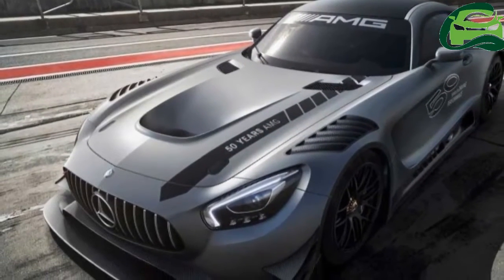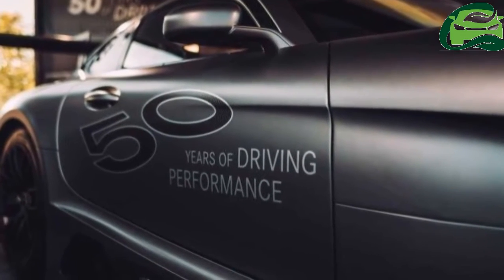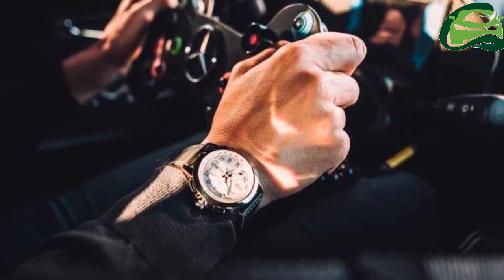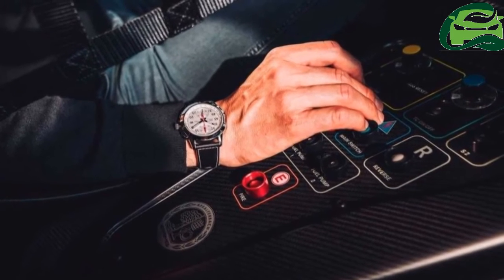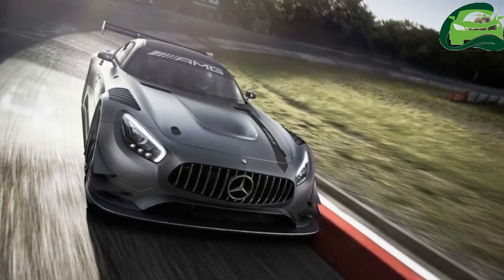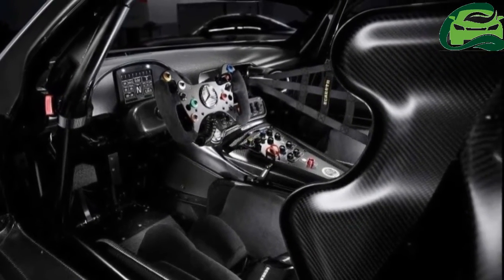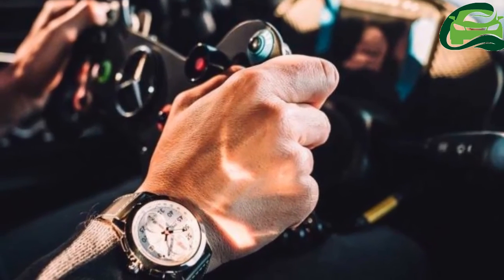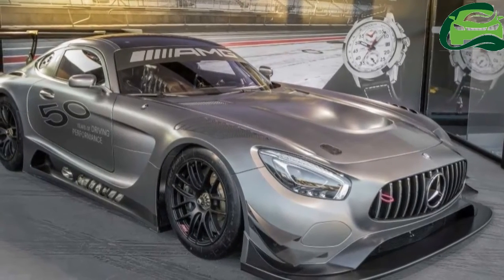Mercedes AMG GT3 Edition 50 – a collector’s item